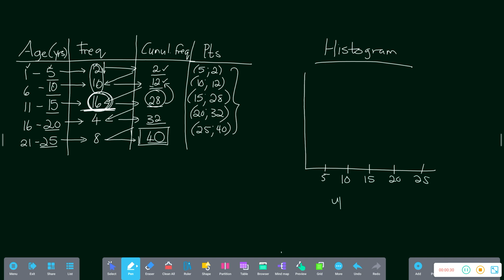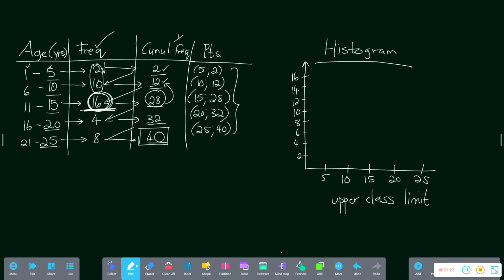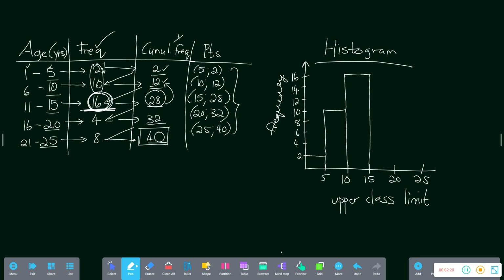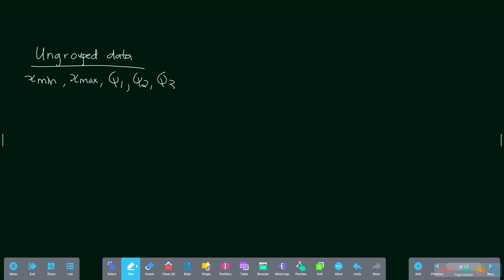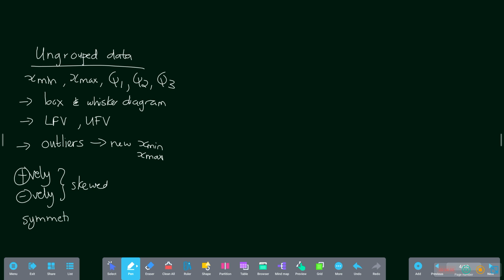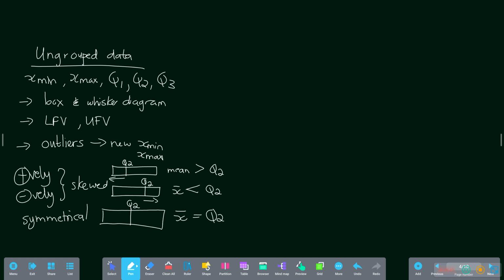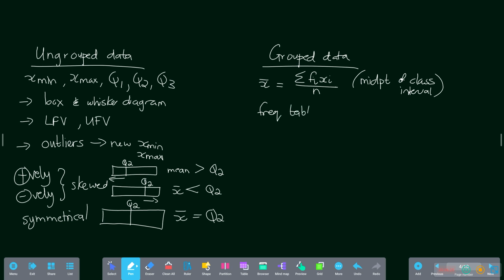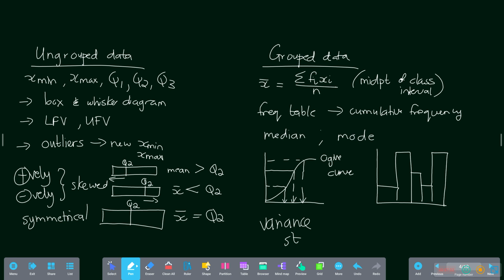Data Handling - Histogram and Summary of topic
Follow up of Data Handling - Grouped Data video. A conclusion to Topic 4.